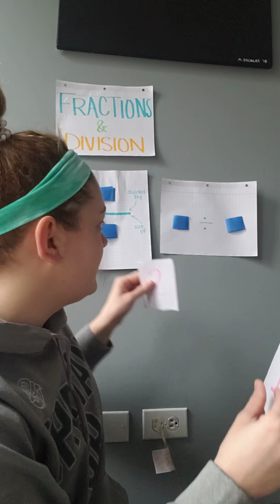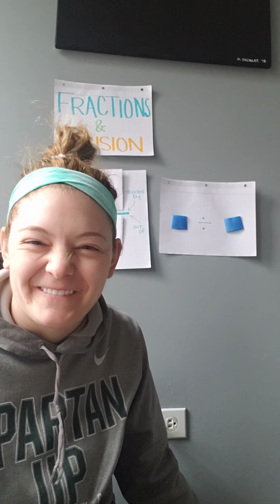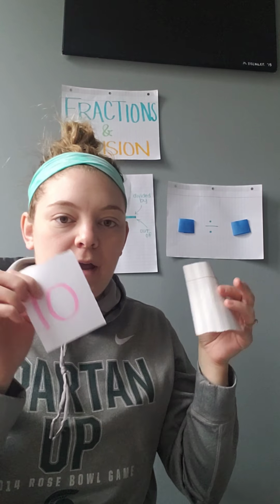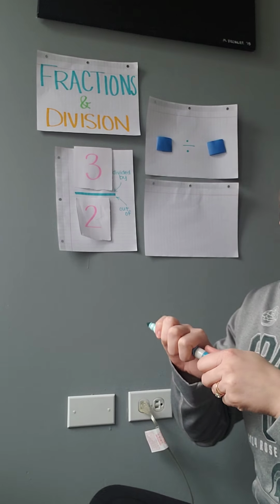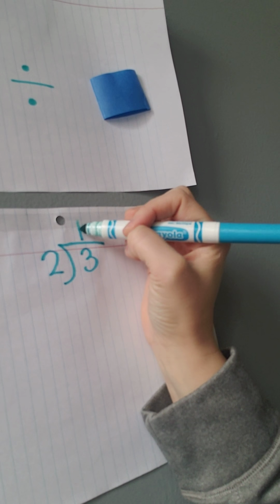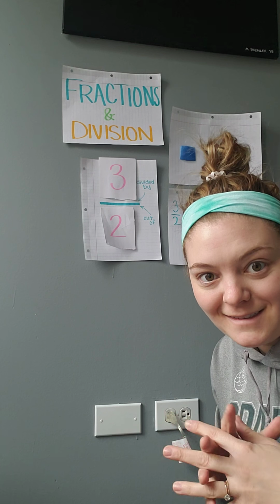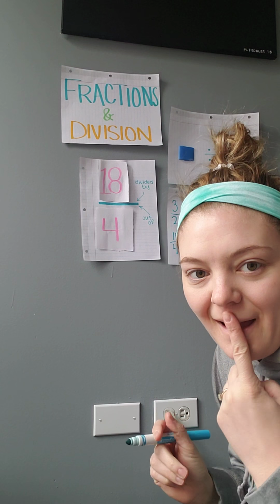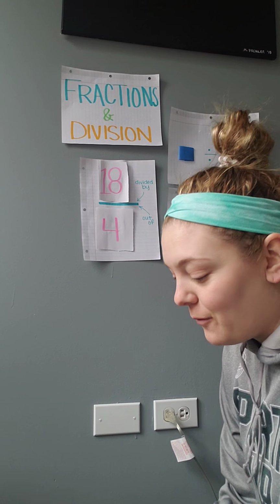5th grade eLearning part 2